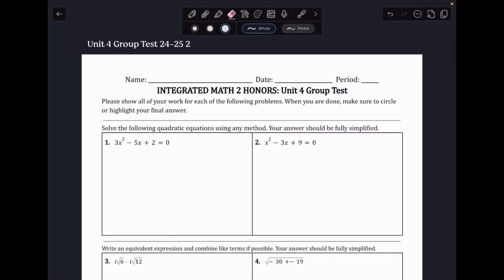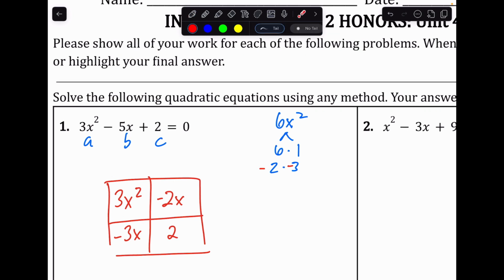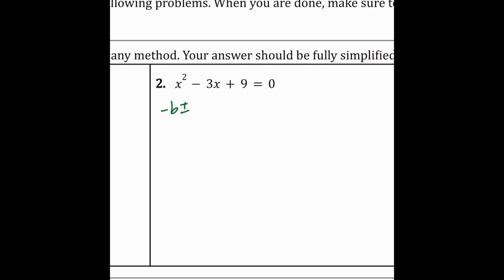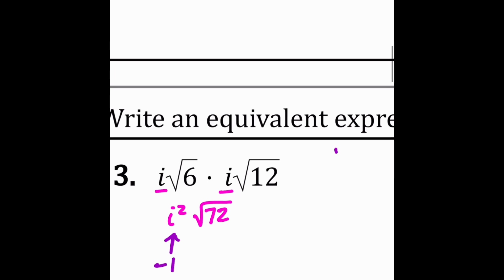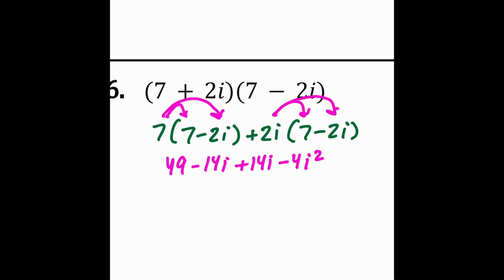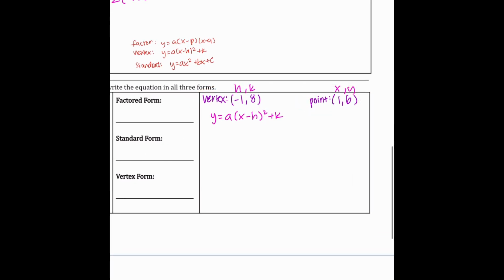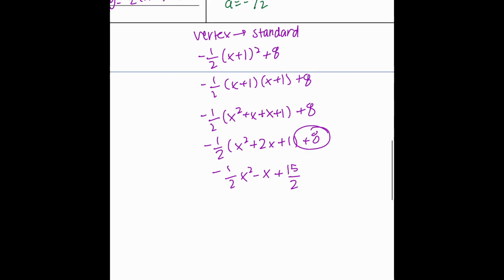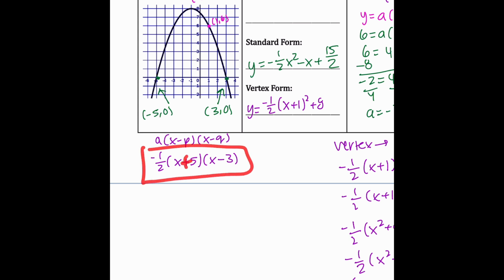Unit 4 Group test (IM2H)